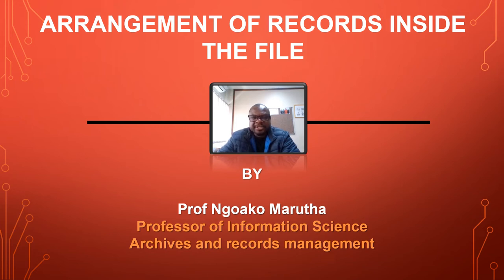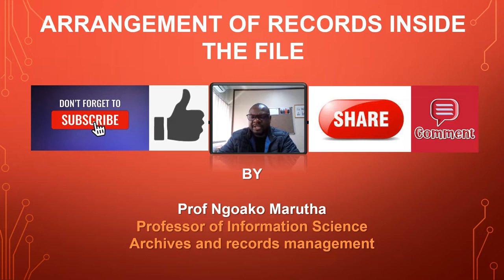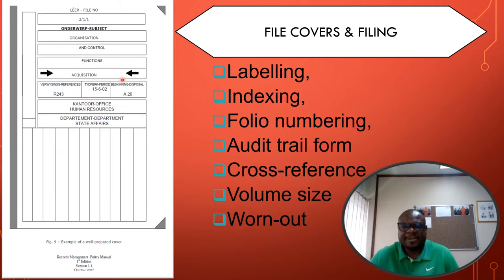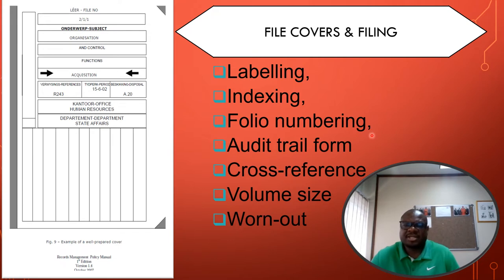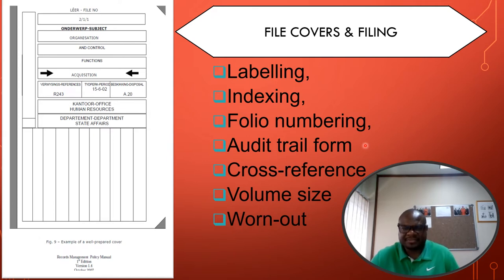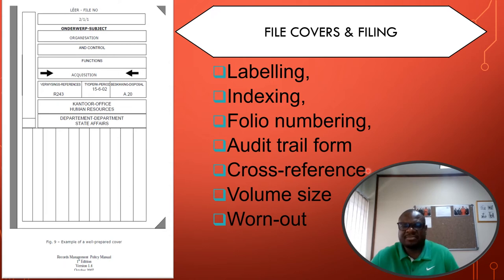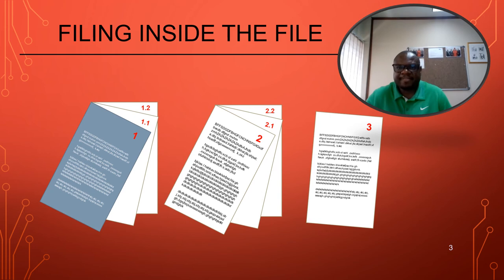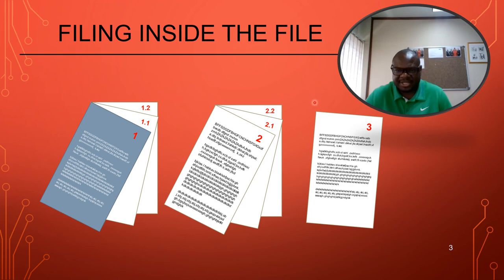RECORDS ARRANGEMENT INSIDE THE FILE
Arrangements of records inside the file